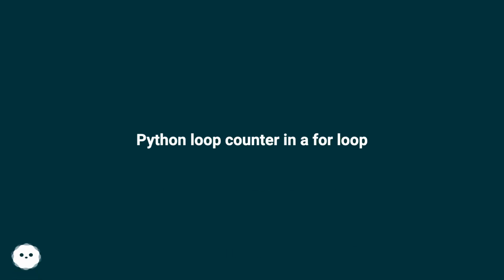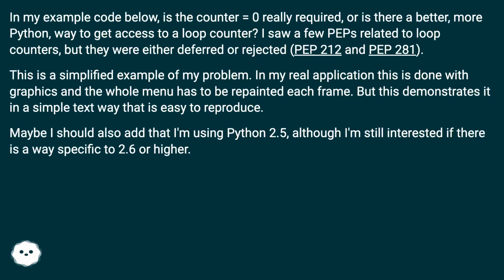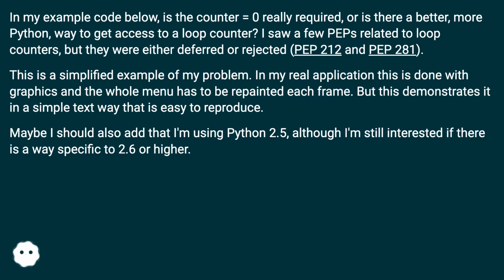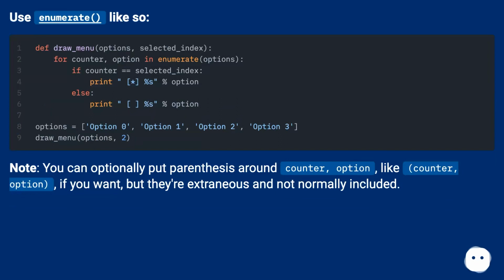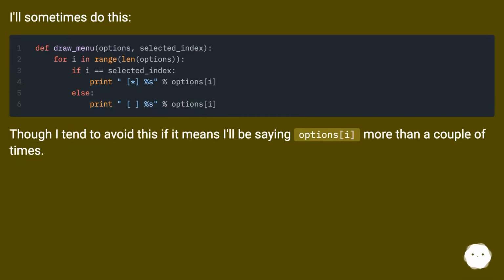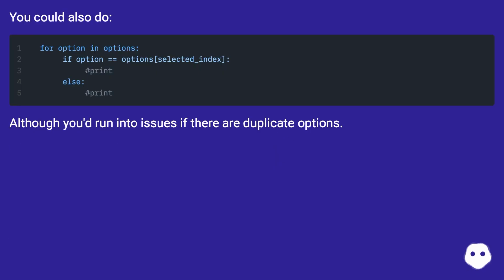Python loop counter in a for loop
Chapters
00:00 Python Loop Counter In A For Loop
00:59 Accepted Answer Score 269
01:28 Answer 2 Score 7
01:49 Answer 3 Score 4
02:06 Answer 4 Score 3
02:34 Thank you